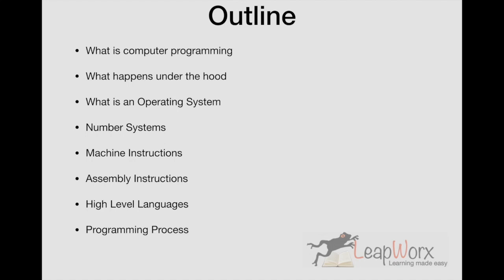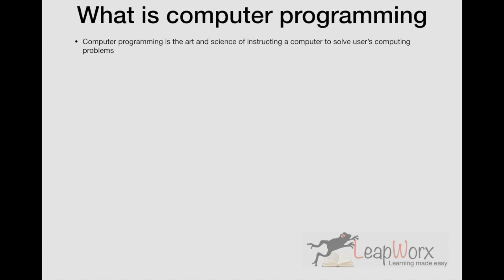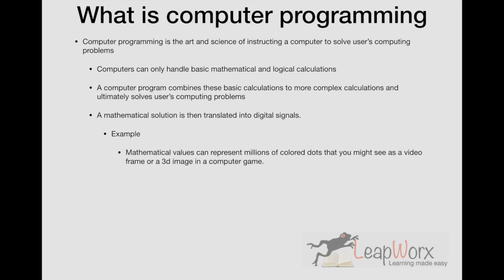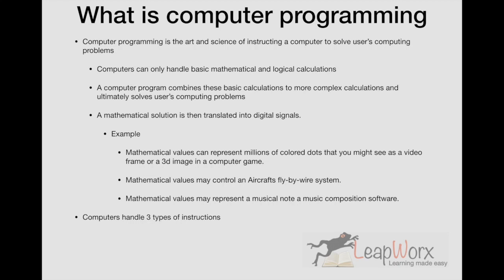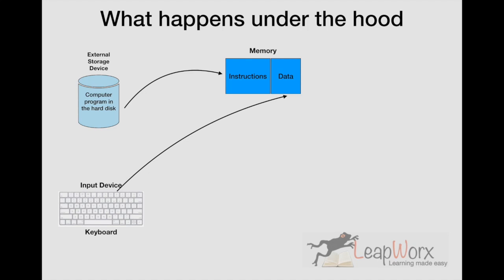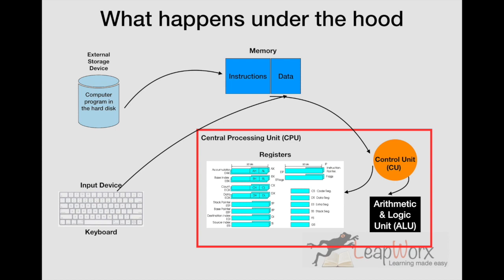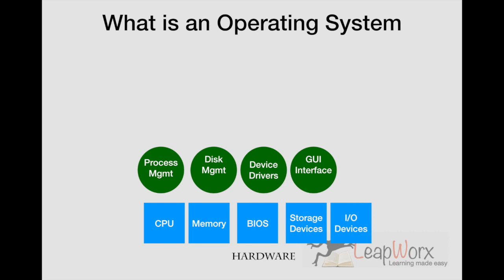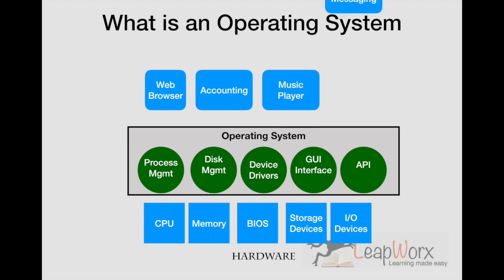Introduction to Computer Programming module-1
Understand what is computer programming? How does a computer program work under the hood? What is an operating system